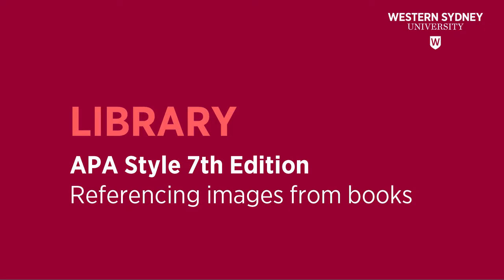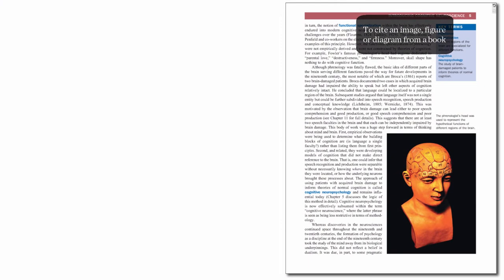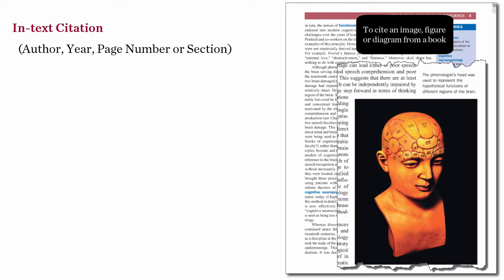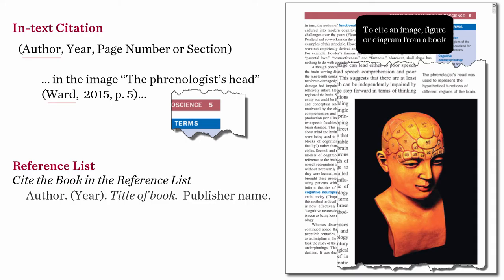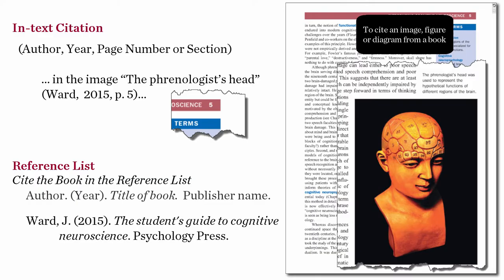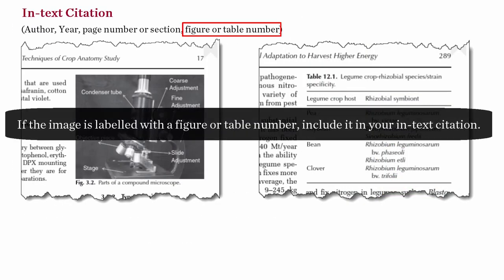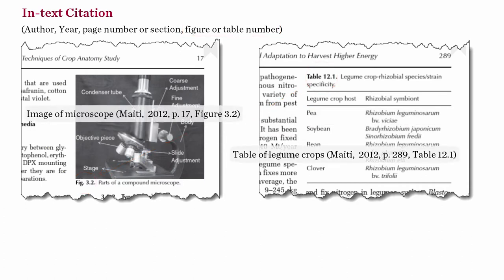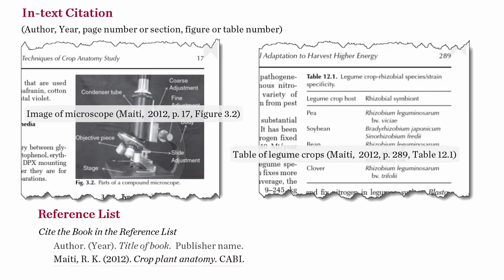APA Style 7th Edition - Referencing images from books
This Library video will help you cite Images from books in APA style.

It will cover:
Referencing images from books
- using page number
- using figures and tables

Books Used for Examples
Ward, J. (2015). The student's guide to cognitive neuroscience. Psychology Press.
Maiti, R. K. (2012). Crop plant anatomy. CABI.

Content created by Western Sydney University Library.